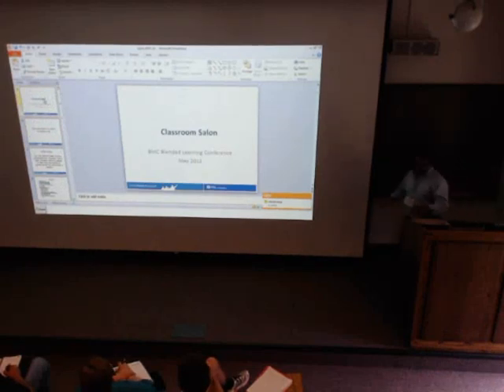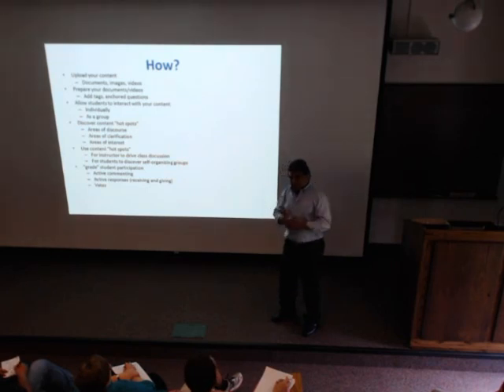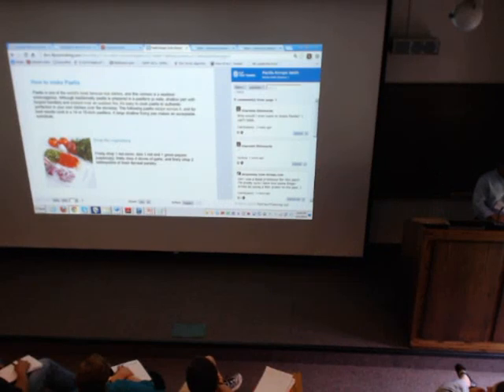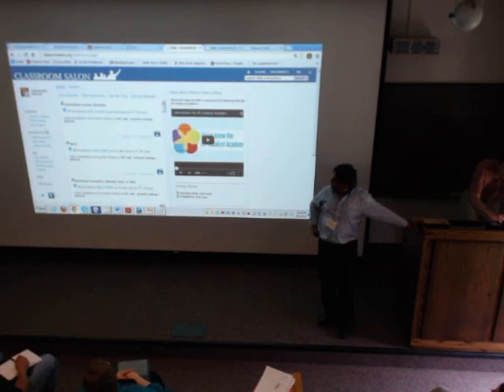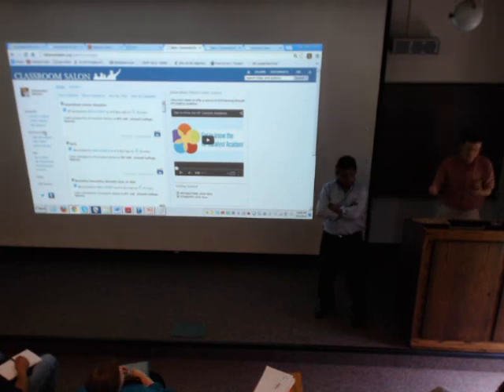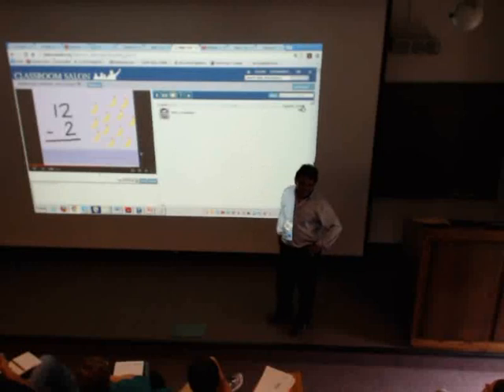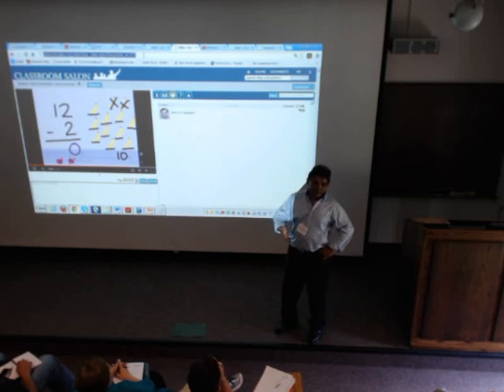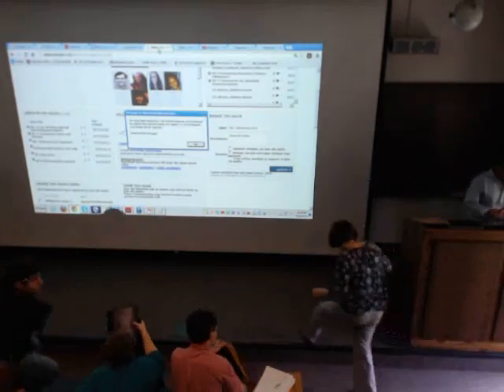Ananda Gunawardena and Markus Kreuzer, Classroom Salon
One of the creators of ClassroomSalon, Ananda Gunawardena, demonstrates recent updates to ClassroomSalon's interface and new PDF capabilities, and discusses plans for the future. Markus Kreuzer, a professor of political science at Villanova University, gives some concrete examples of how he has used Classroom Salon to foster discussion in graduate and under-graduate level courses, and to embed assessment questions into a video to support a flipped-class approach.